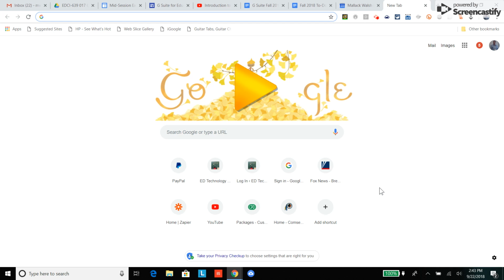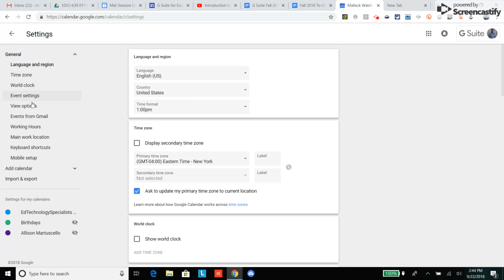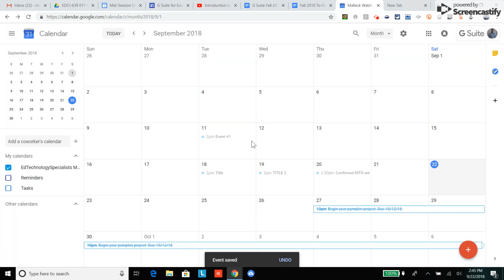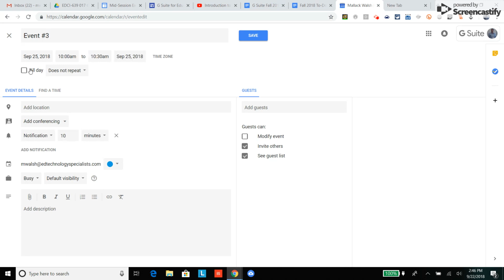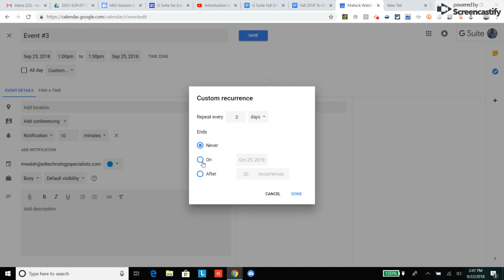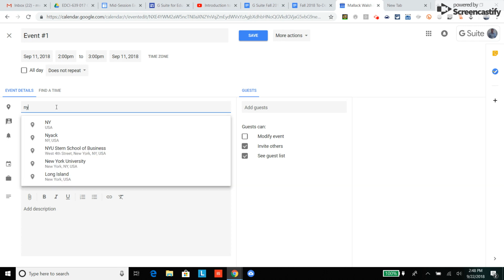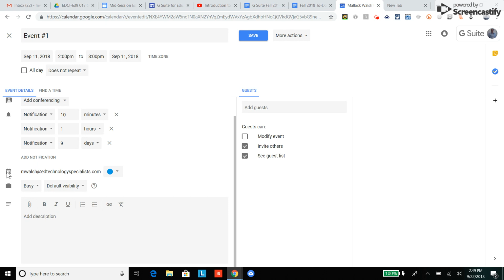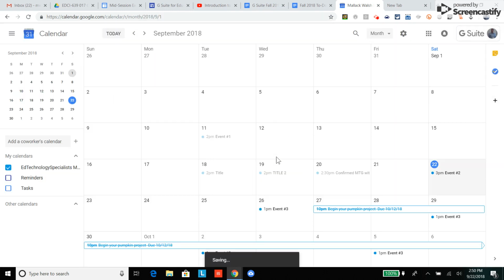Google Calendar: Getting Started and Creating and Editing an Event